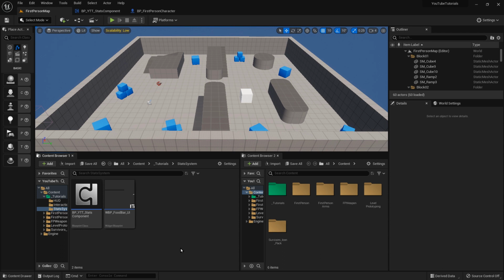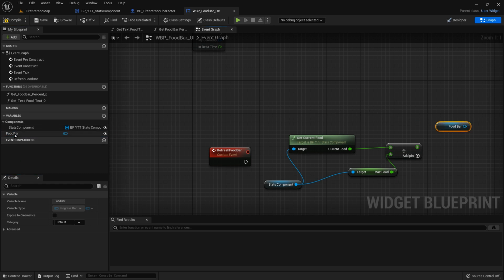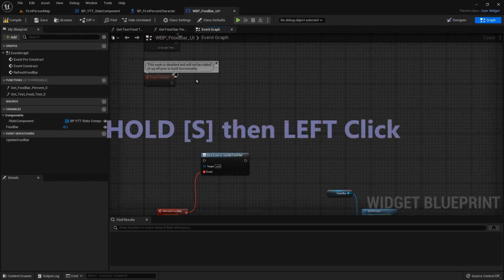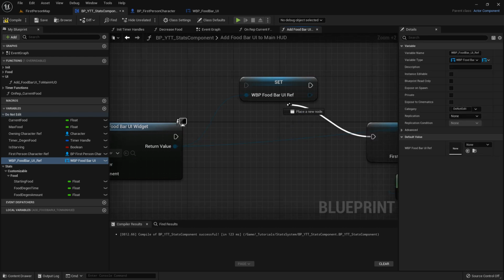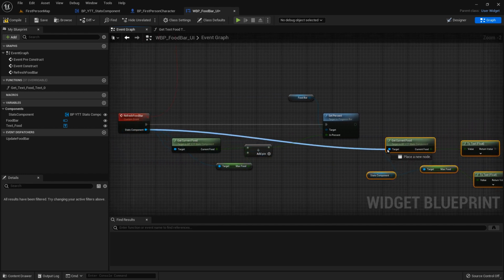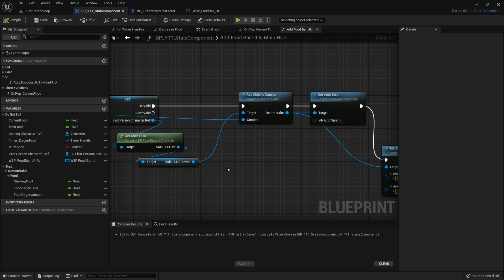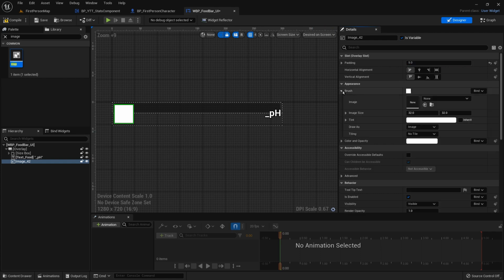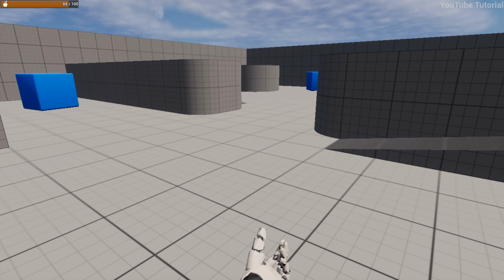How to Add Icons to Stat Bars | Make a Survival Game in Unreal Engine 5 | Stats System (2)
A survival stats system that can be expanded and tailored to your game.  In this video we improve efficiency and add an icon to the Food Bar.